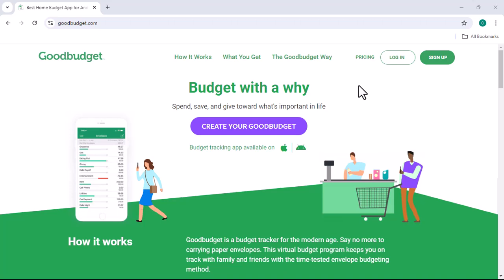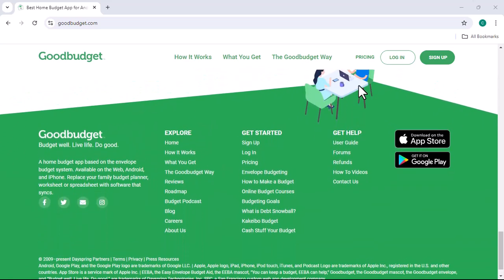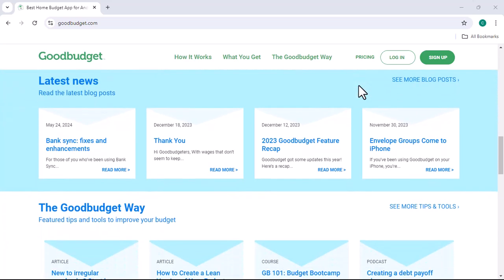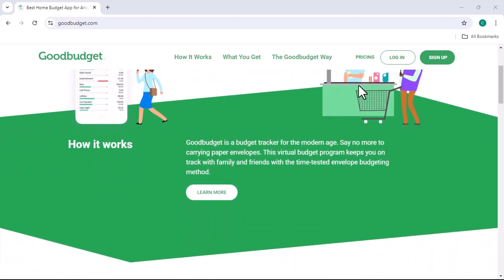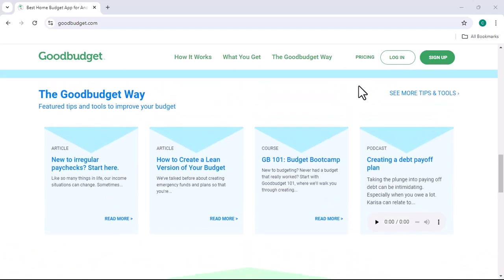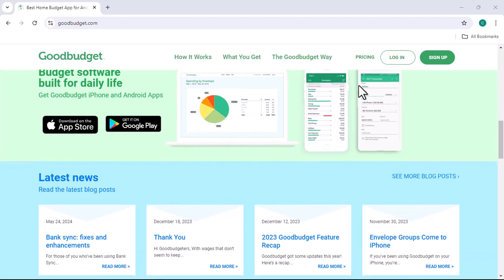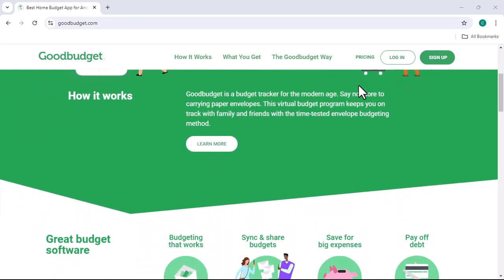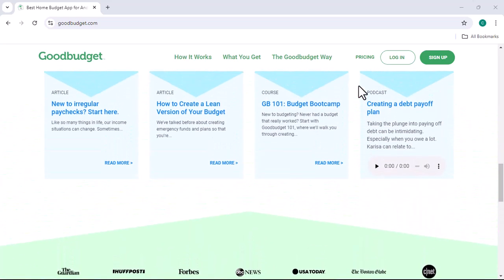How do I add my bank accounts to Goodbudget?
In this video we talk about How do I add my bank accounts to Goodbudget